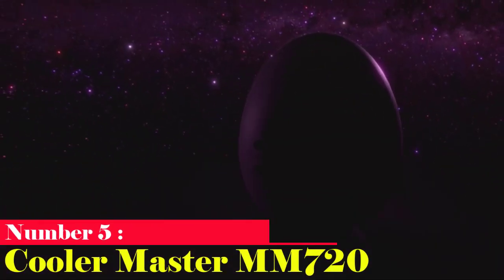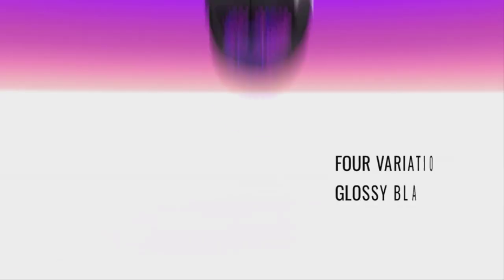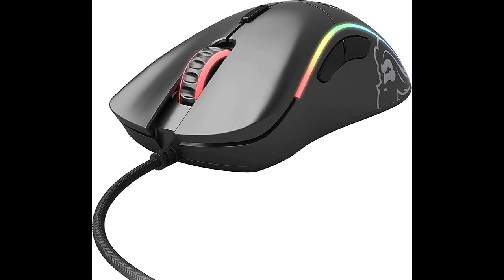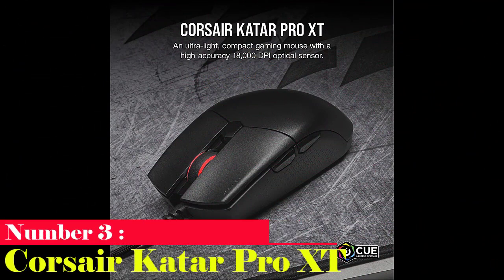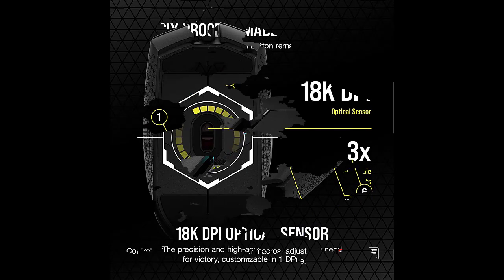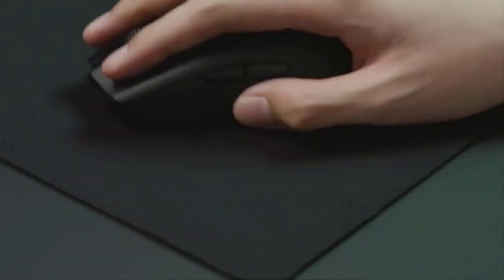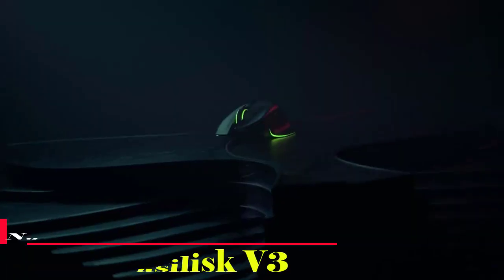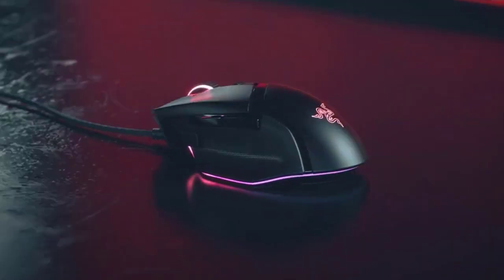Top 5 Best RGB Gaming mouse review 2023 | Best Budget Gaming Mouse 2023| Amazon Updated Review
In this video I am going to share my experience for best gaming mouse review | Amazon Updated Review
1. Product Name: Razer Basilisk V3

2. Product Name: Razer Basilisk Ultimate
3. Product Name: Corsair Katar Pro XT
4. Product Name: Glorious Model D
5. Product Name: Cooler Master MM720